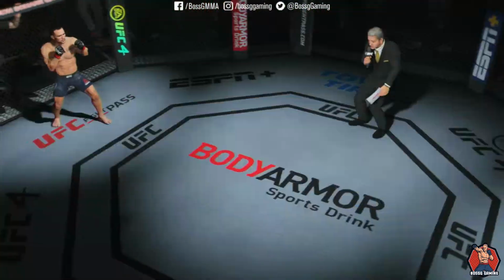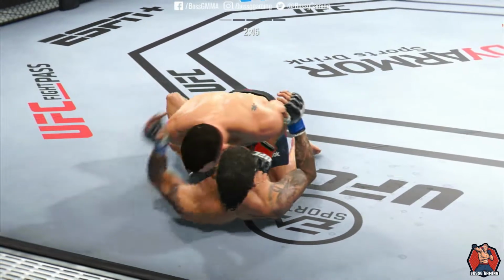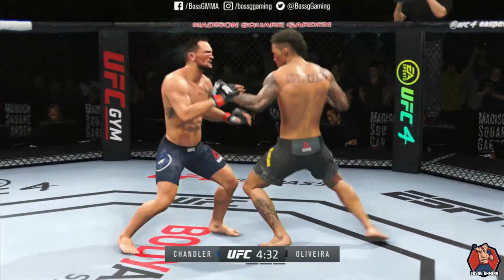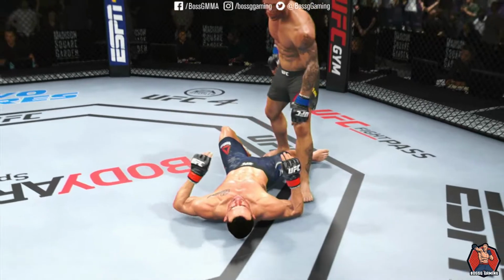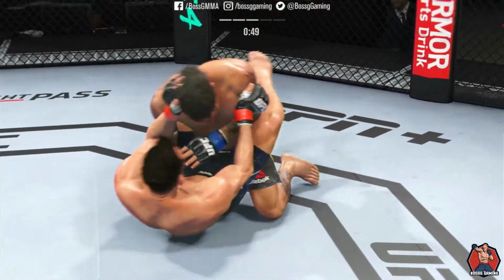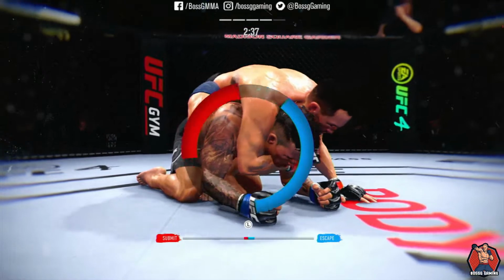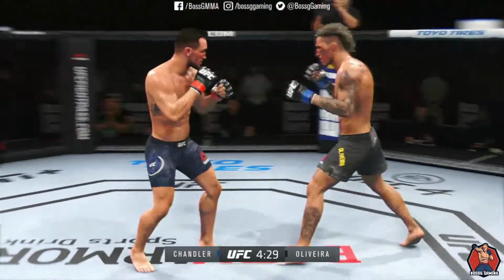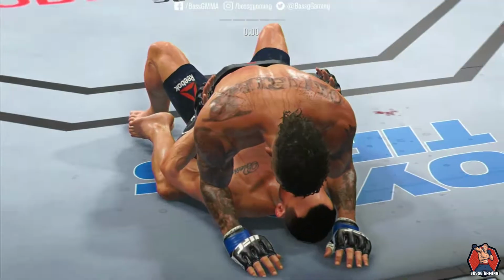BELLATOR CHAMPION vs UFC CONTENDER! Michael Chandler vs Charles Oliveira UFC 4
WE MADE IT. HAPPY 1K SUBS! Thanks bros for your support!

Thanks bros!
Cheers!